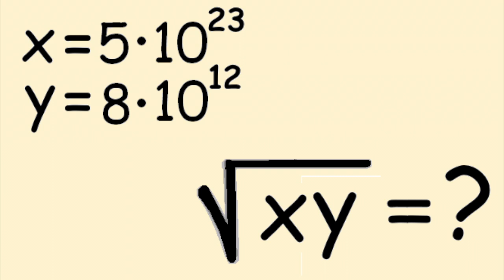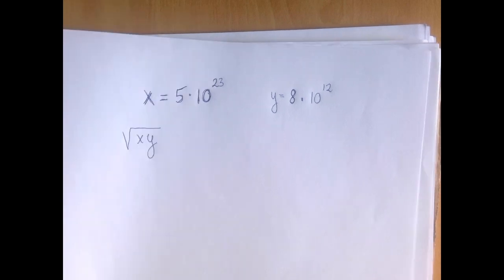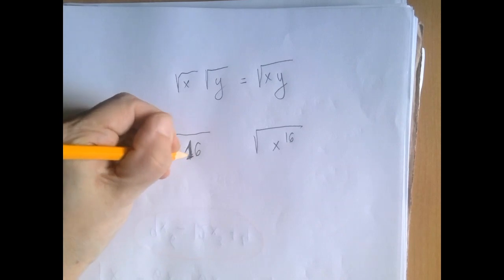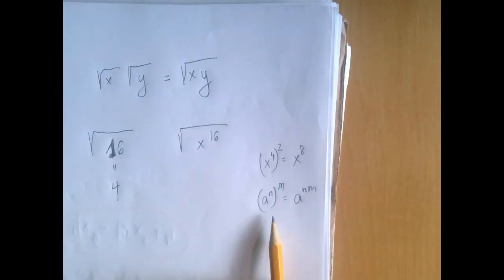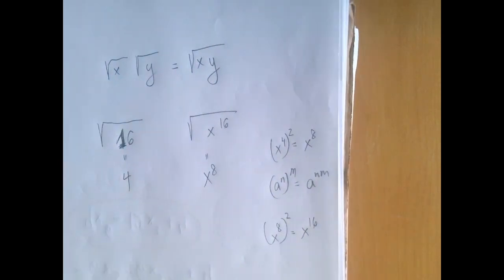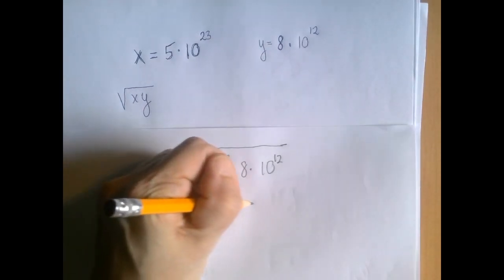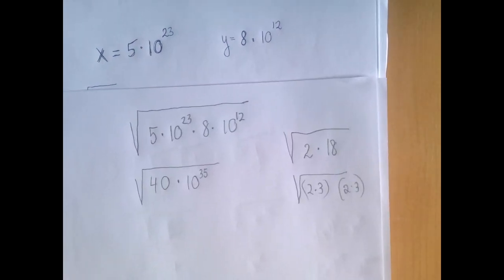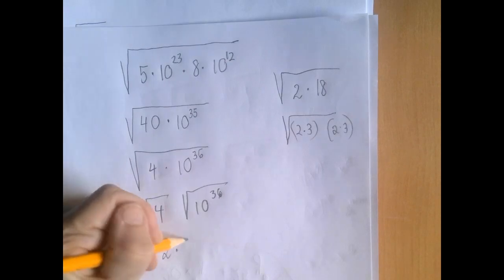Square Root of a Product in Scientific Notation